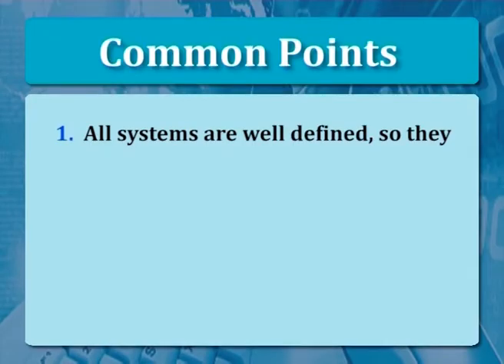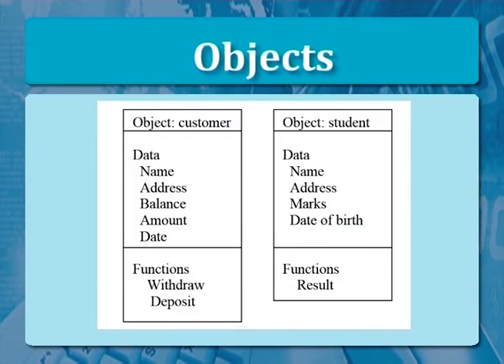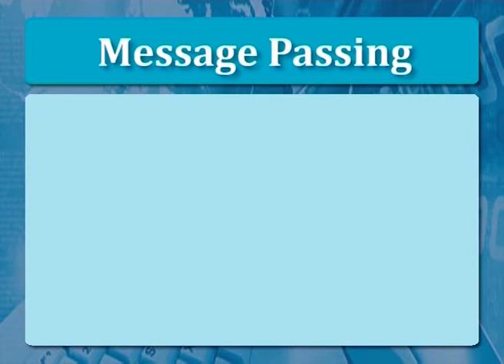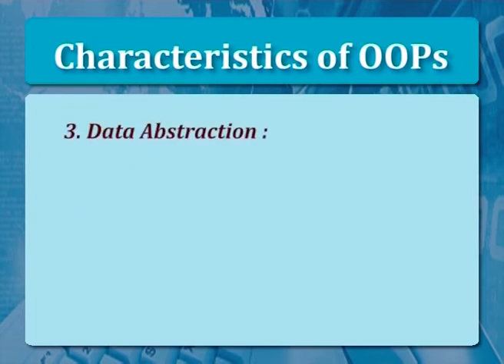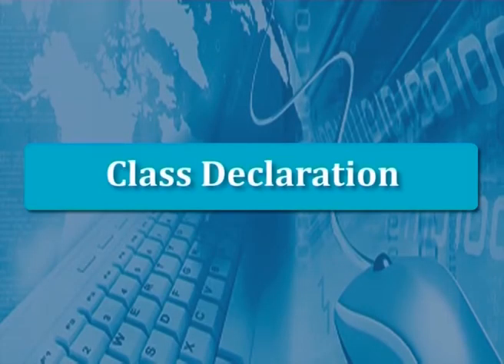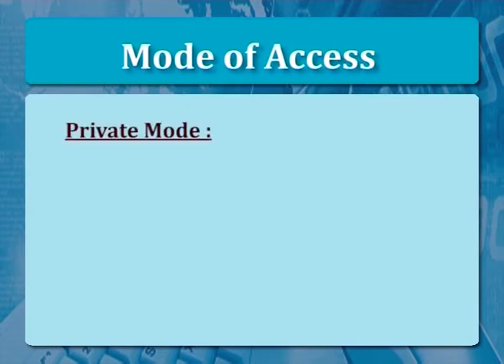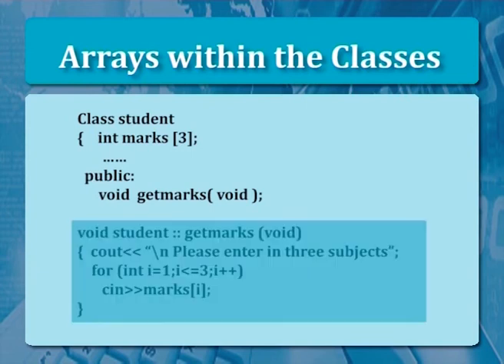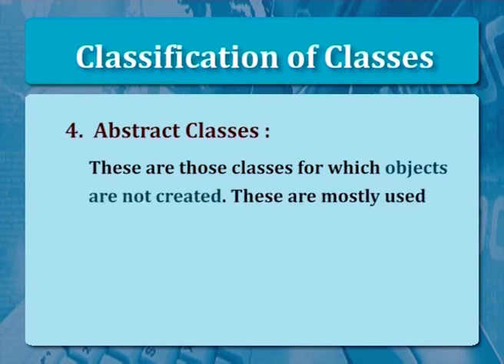Classes Part I